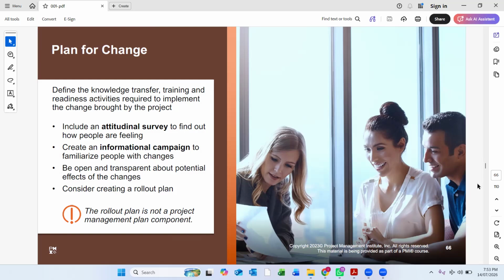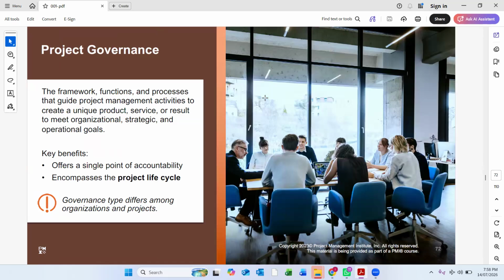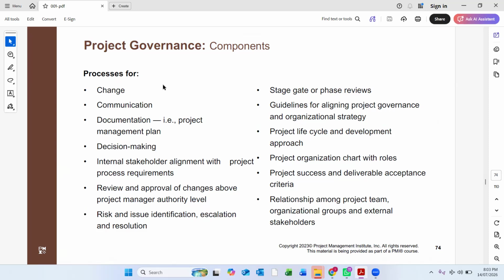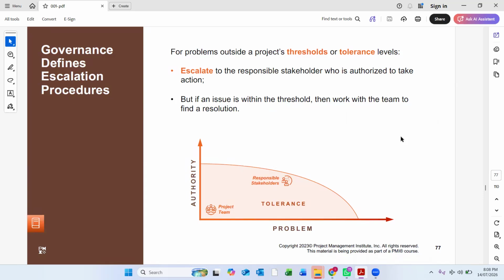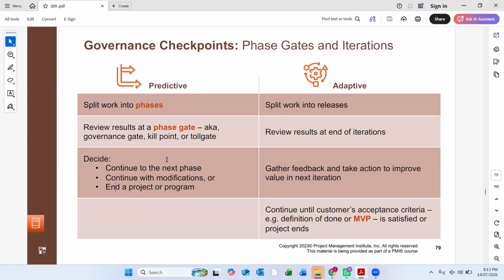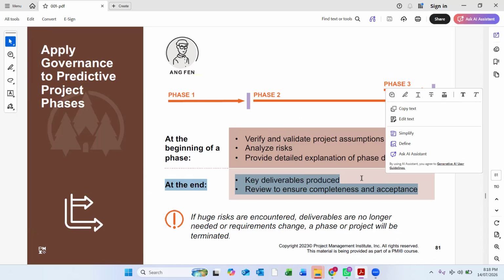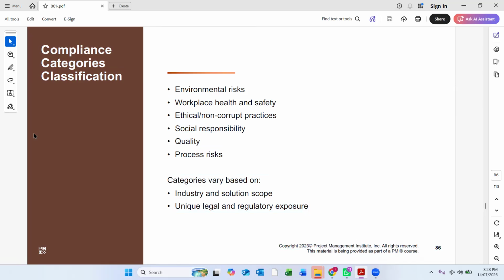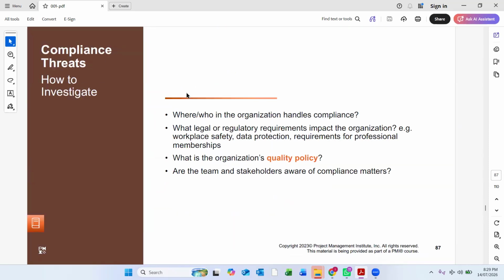PMP Lesson 1: Business Environment Part 5 | PMP Exam Prep 2026